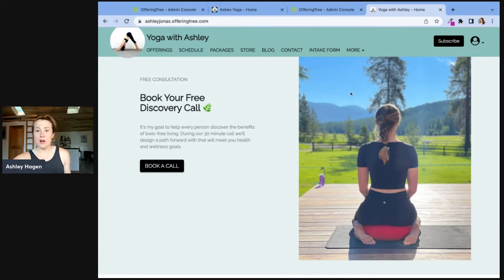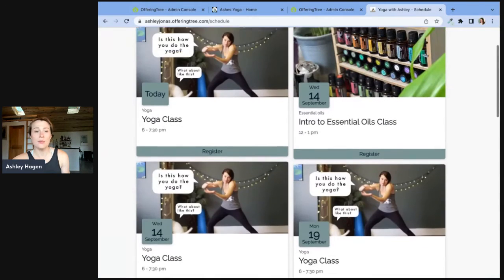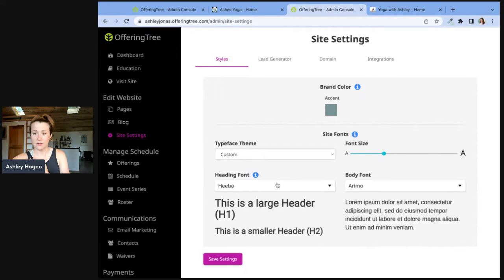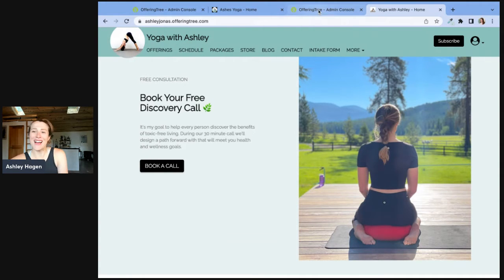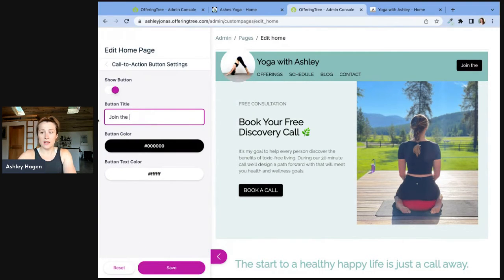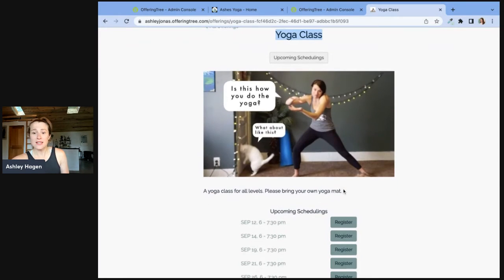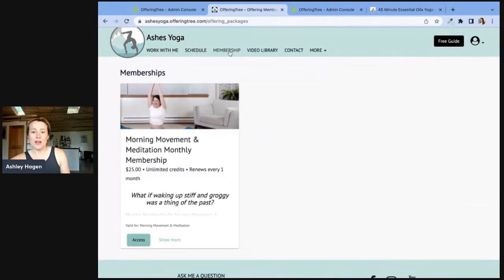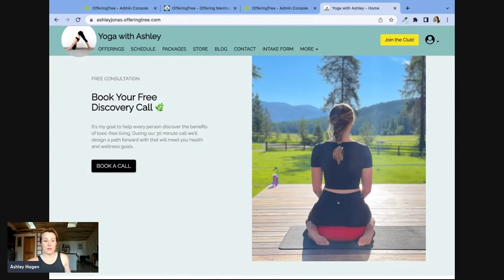Common website mistakes OfferingTree users make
Fixing common mistakes on yoga teacher's OfferingTree websites. Changing accent colors, updating email opt-ins and adding more clarity to your offering descriptions will make a big impact for your viewers.

EQUIPMENT LINKS:
🎤 Rode Wireless Go
🔌 Rode SC7 cord
📱 Lighting cable adapter for iPhone
🎤 Diety Pocket Wireless (alt to Rode)
🎙 Blue Yeti Mic
🔆 Neewer Ring Light
💡 Softbox Lighting Kit
🎥 Logitech BRIO Webcam

Ashley Hagen (E-RYT), started practicing yoga in 2010 to help improve her performance as a college athlete. In 2013, after experiencing the benefits of a daily yoga practice, she received her 200-hr yoga teacher certification and began teaching vinyasa yoga, the most accessible style of power yoga. Her classes are fun, yet challenging with focus on finding the yogi warrior within. She now mentors new yoga teachers develop confidence to teach ONLINE with ease and authenticity.

Yoga provides great benefits, but only you know your own body and limits. Like any exercise, please consult your health care professional with any questions or concerns before starting any exercise program. When participating in any exercise or exercise program, there is the possibility of physical injury. Not all exercises in our videos are suitable for all persons. The creators of Ashes Yoga LLC, which includes all videos, classes, programs, marketing materials, and all accompanying materials are not liable for any injury, accident, or health impairment befalling and viewer of these programs, or any individual utilizing the techniques suggested in this video. Ashes Yoga is not a licensed medical care provider and represents that it has no expertise in diagnosing, examining, or treating medical conditions of any kind, or in determining the effect of any specific exercise on a medical condition. Ashes Yoga makes no representations or warranties with regards to the completeness of information on this website or any linked websites, classes, books, videos, apps, or other products represented herein.